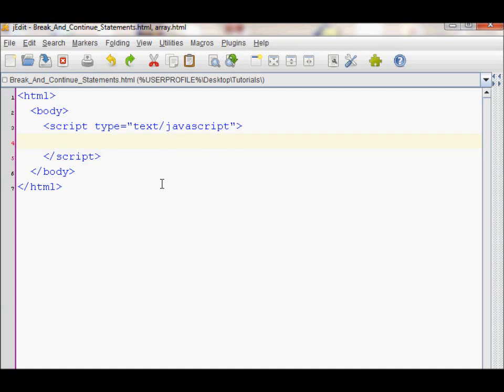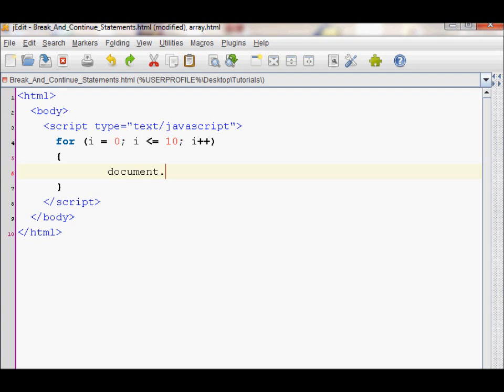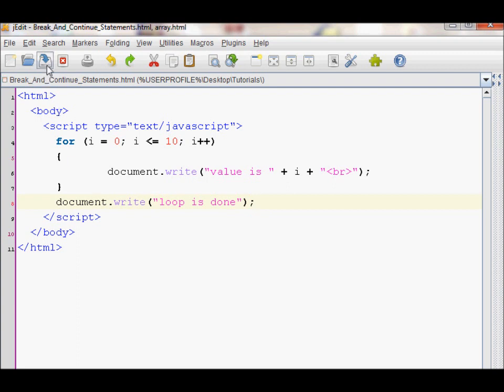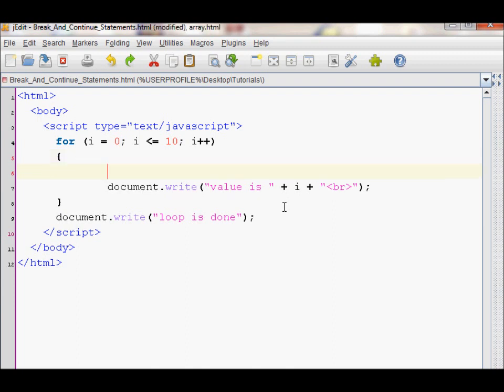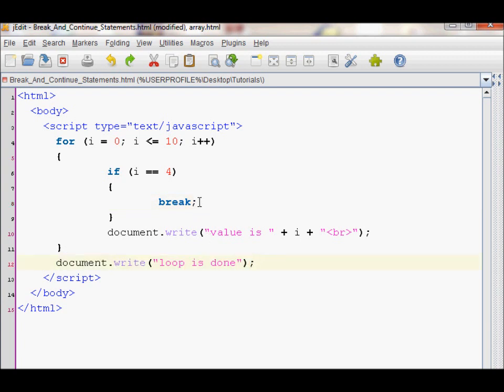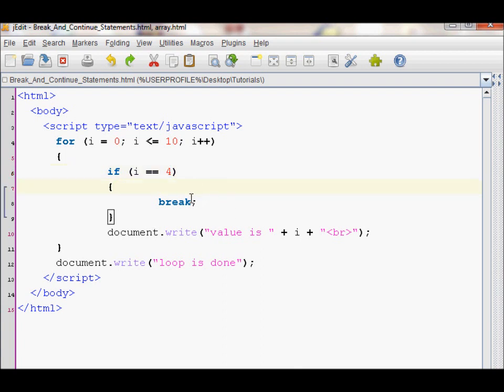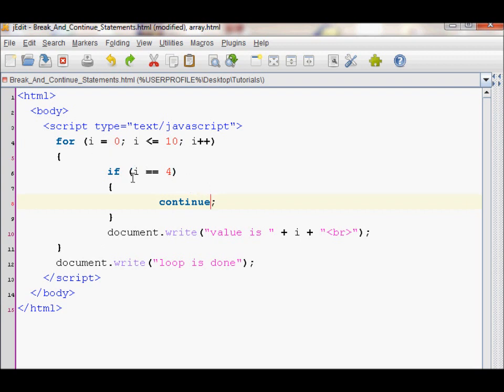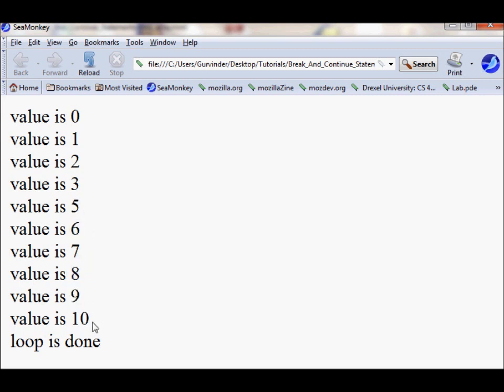JavaScript Tutorial 24 - JavaScript Break and Continue Statements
This video showing about  Break and Continue Statements in JavaScript